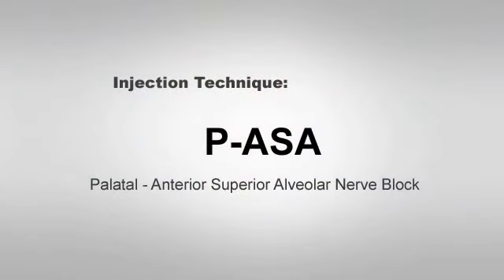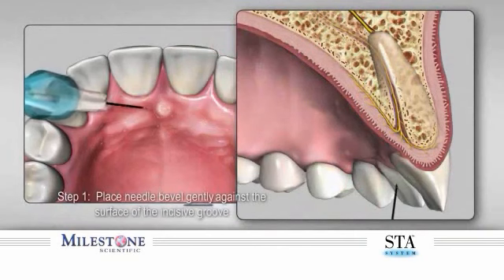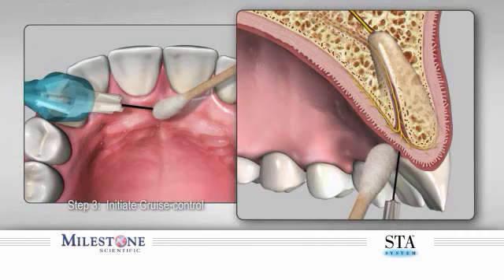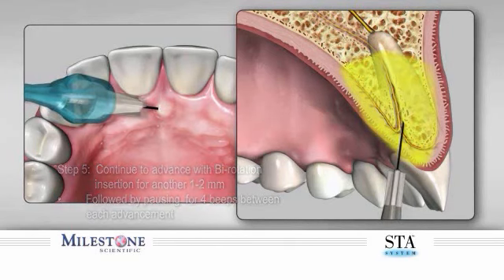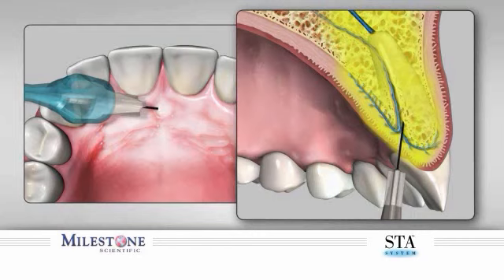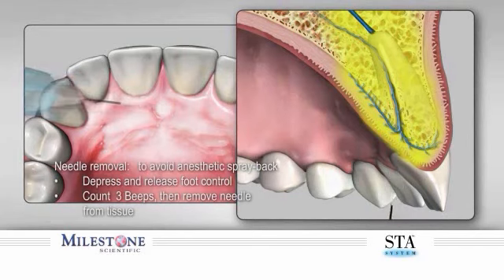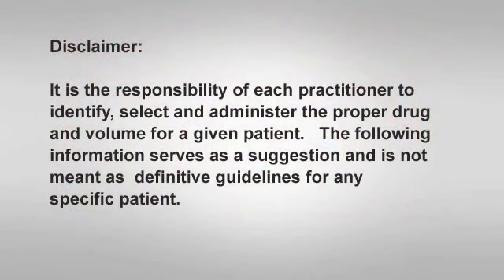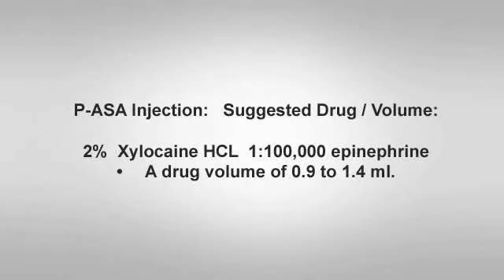P ASA Injection